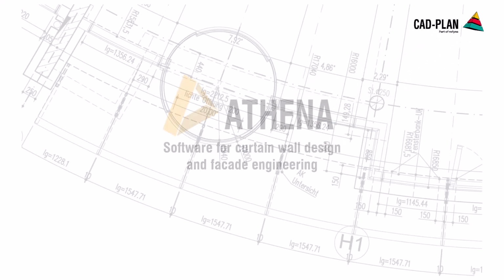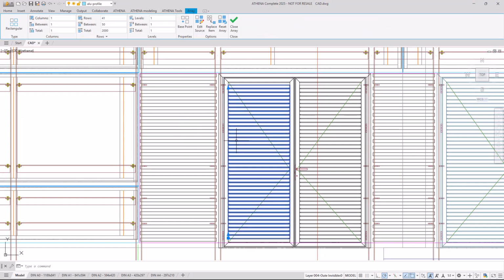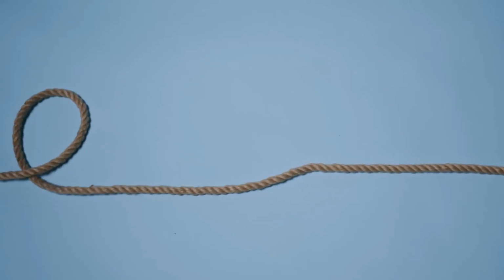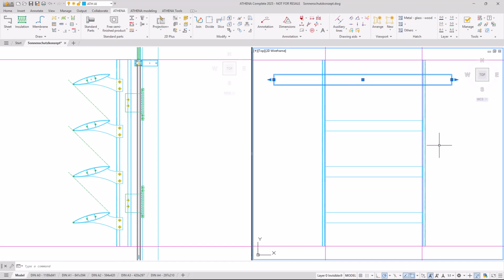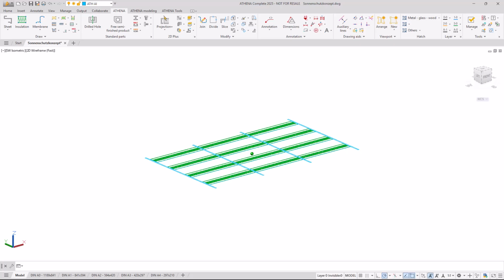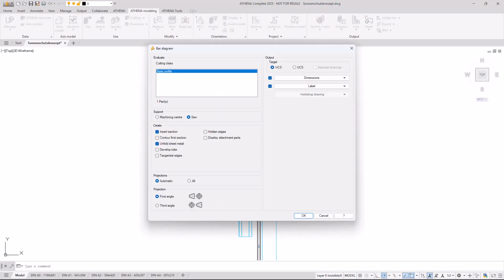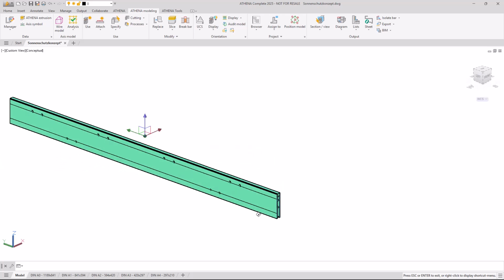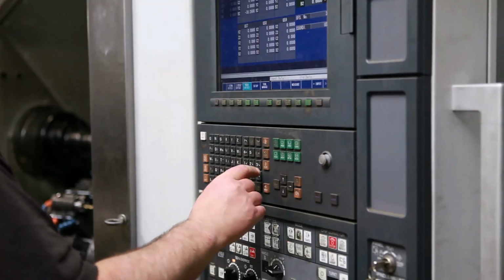ATHENA 2D+ Louvre Construction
In this video, we show how louvre constructions can be planned efficiently and precisely with ATHENA.

ATHENA supports you in designing, editing and visualising louvres while helping to simplify recurring design tasks. Adjustments can be implemented quickly, and constructions can be clearly prepared for further planning and manufacturing.

Discover how ATHENA can help you save time and make your façade design process more efficient.